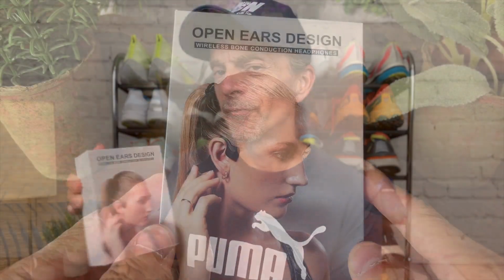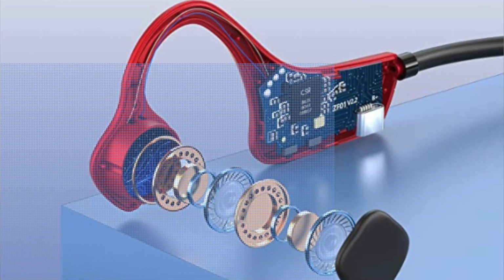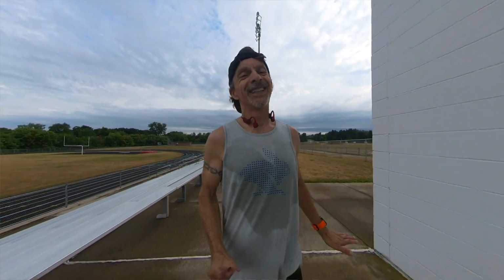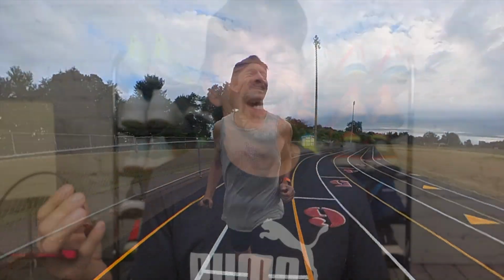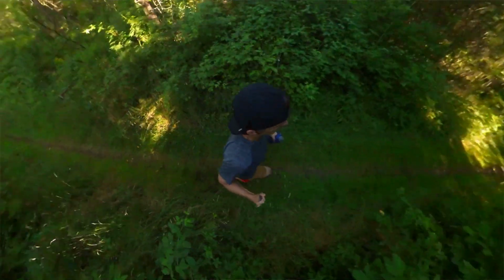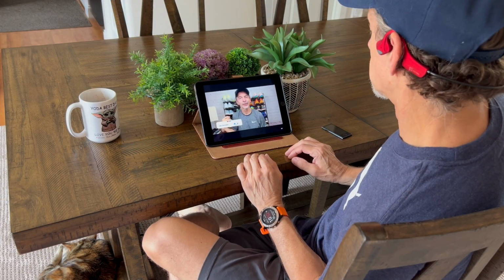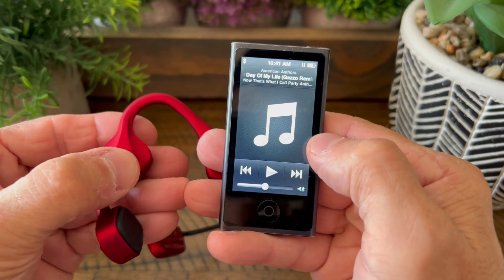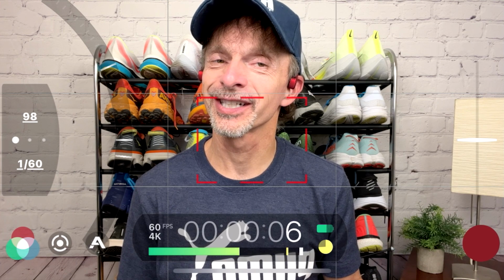Bone Conduction Headphones | Open Ear Design | By 9 digital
This video is my review of the 9 Digital Wireless Bone Conduction Headphone. Enjoy the video.

9 Digital Open Ear Design Wireless Bone Conduction Headphones
Wireless Bone Conduction Headphones
Best Wireless Bone Conduction Headphones of 2022
Best Sport Bone Conduction Headphones of 2022
Nathan
Nathan Training Belt
Nathan Zipster Lite Training Belt
Nathan Hydration
Nathan Hydration Vests
Nathan Pinnacle 12L Hydration Vest
Hoka Bondi X
Hoka Bondi 7
Nike Vomero 16
Nike ZoomX Invincible Run
Hoka Bondi 7
Skechers GoRun Maxroad 5
Asics Novablast 2
Asics Nobablast
Hoka Mach 4
adidas Adizero Boston 10
adidas Adizero Boston 9
New Balance
New Balance Fresh Foam More V3
Nike Air Zoom
Hoka Rincon 2
Hoka Rincon 3
New Balance More V3
New Balance Fuel Cell Rebel 2
Brooks Glycerin 19
Adidas Ultraboost 21
Skechers GoRun Razor 3
Asics Novablast